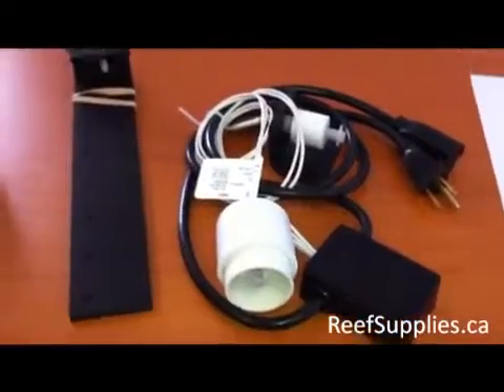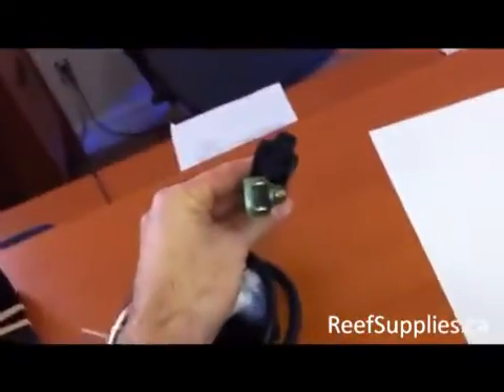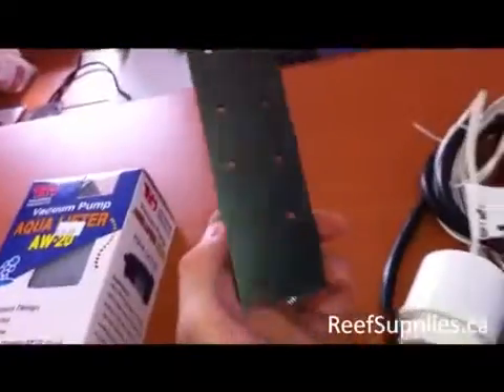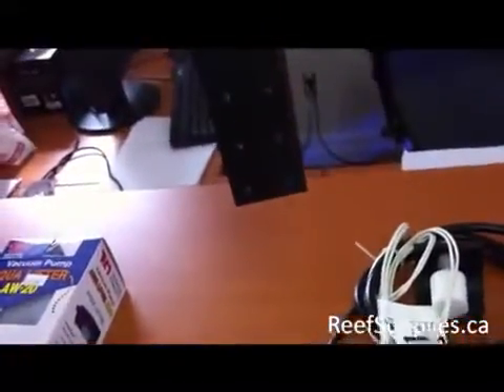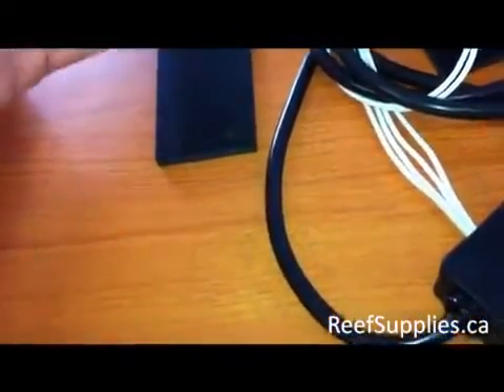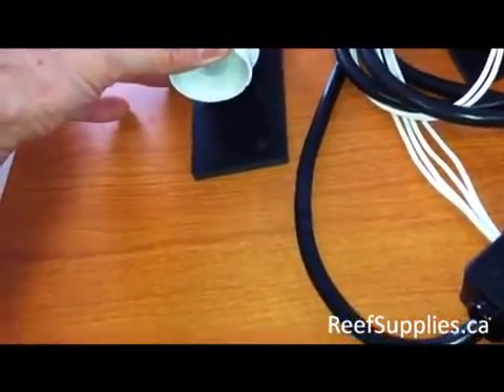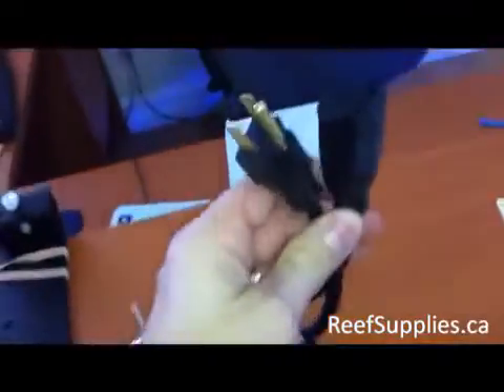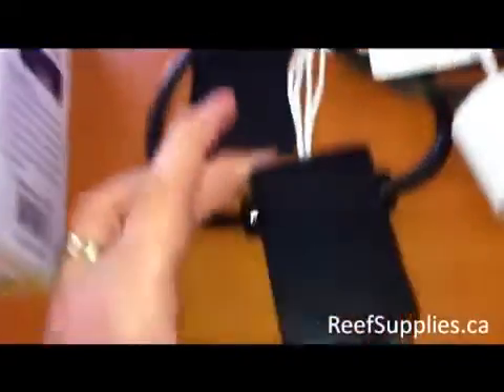AutoTopOff com ATO kit for reef aquarium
- One of the most reliable yet most affordable ATO's in the reef hobby!

- The controller powers a device when the lower float switch senses that your tank water level is low. The device will be turned off when the lower float switch senses your water level is high. The top switch is a backup in case the bottom switch fails.

- The controller power and socket cords are made of heavy duty, 18 gauge, water resistant, grounded cable. Each side is 36 inches.The float switch cords are about 20 inches long.

 - Madison M8000.  Switches are saltwater safe and have no metal parts. Floats are 1" wide and fit into 1.25" PVC pipe.

- The mount which holds the switches is made from black plastic. 2" wide and 12" total length. The switches are held in place by two zip ties. In addition a nylon screw holds the mount secure to your tank.

- Switching system is done by a 10 Amp relay, allowing you to use a device rated up to 1200 watts.

- The water level is adjustable from 4" to 9" below sump lip depending on where you attach the switches to the mount using the provided zip ties.

- Fits tank thickness between .25" and 1"